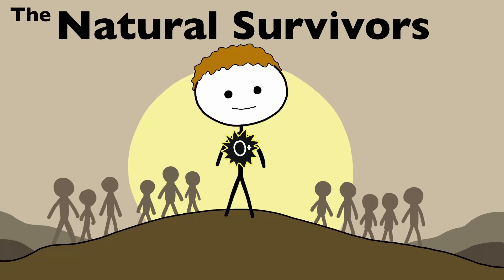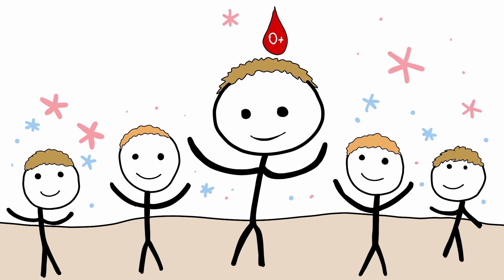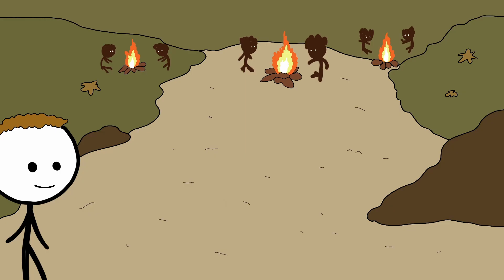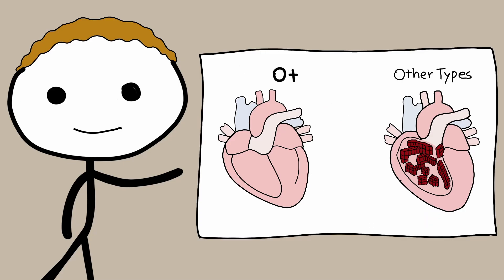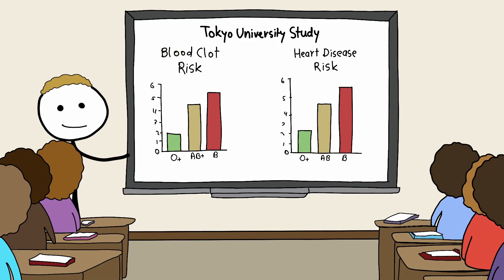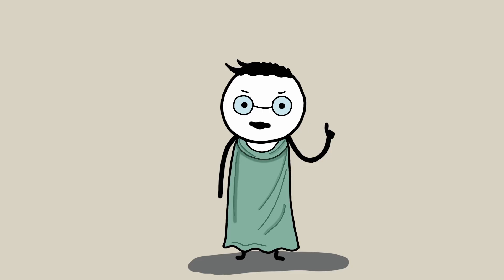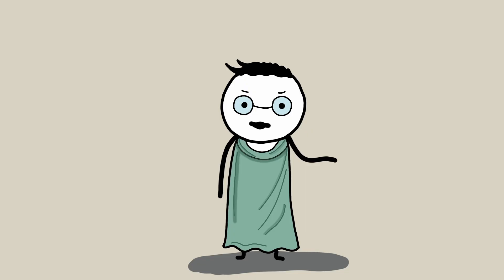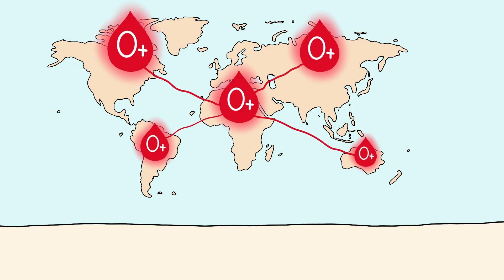Hidden Advantages of Blood Group O+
Your O+ blood isn’t just common — it’s powerful.
Discover why O+ people survive what others don’t.